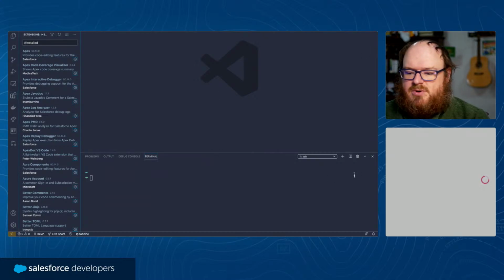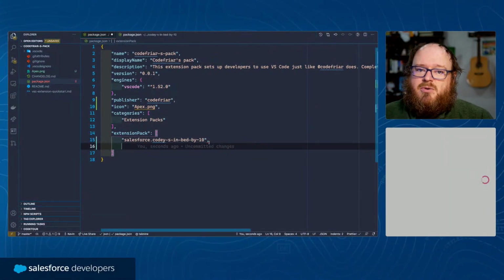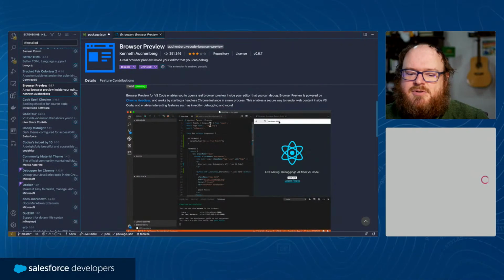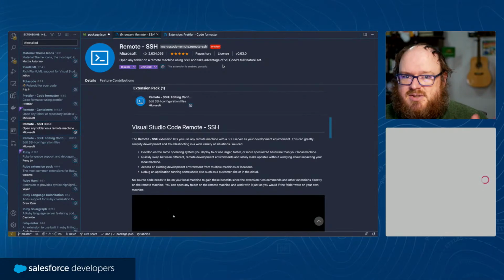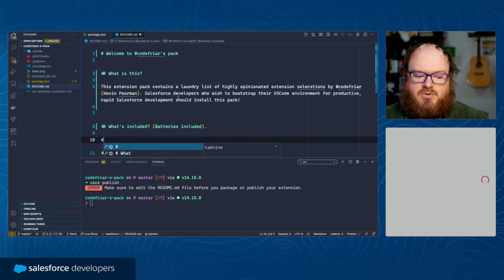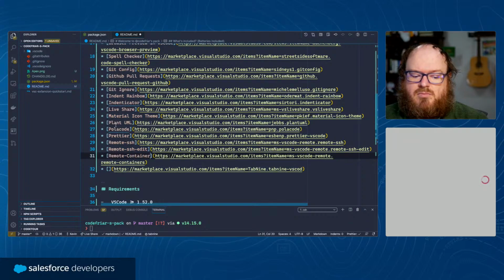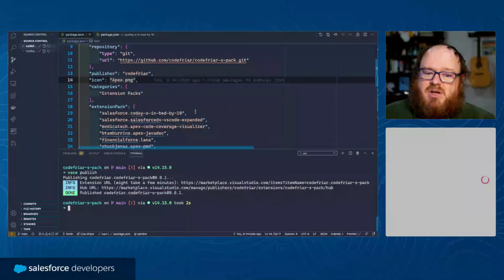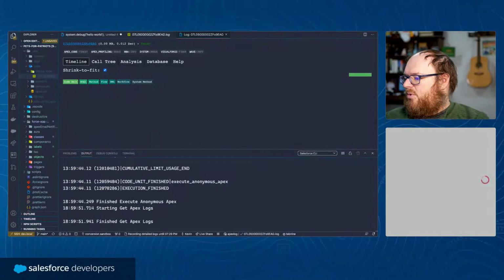Know your tools, and make them your own. | codeLive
Wanna code like me? (you like typos?) Join me today as we build a custom Salesforce developer centric Visual Studio Code extension pack!